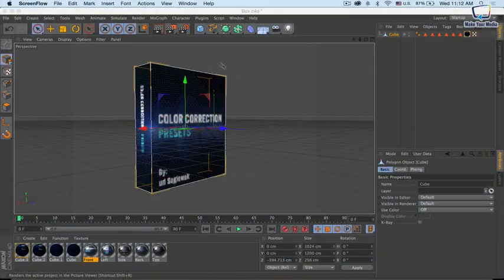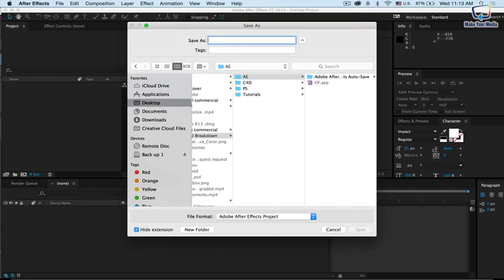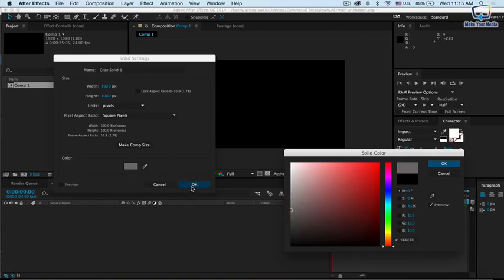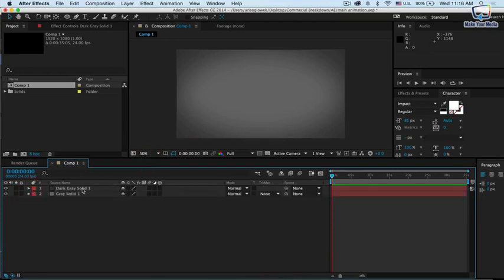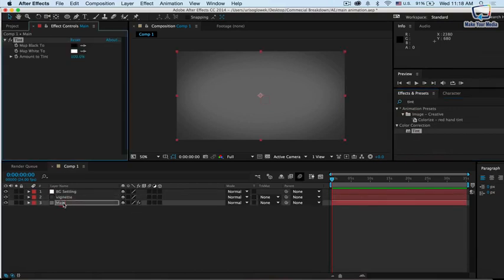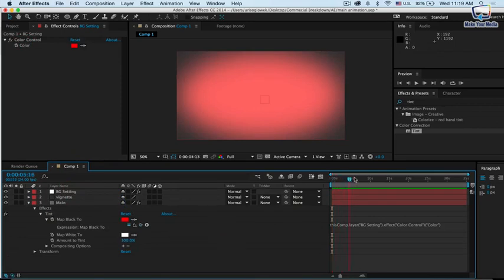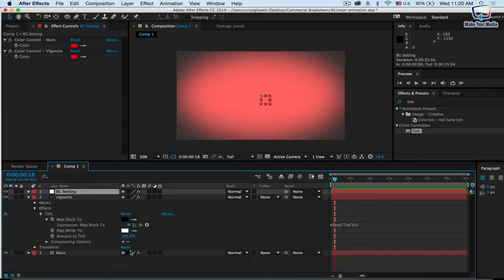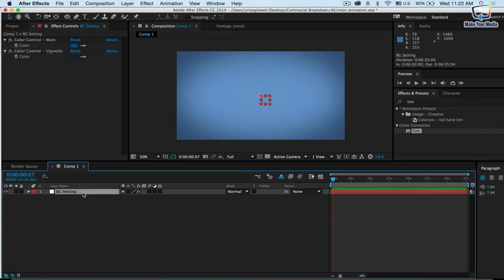préparation d'un background pour animation v3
voir plus 75000 chaine et cemprise beain sport qualite sd 575

derniere version crack khawaaaaaaa athalawe
ne ratter uncun match qualite sd et hd connection +2 mega
bein sport activatore